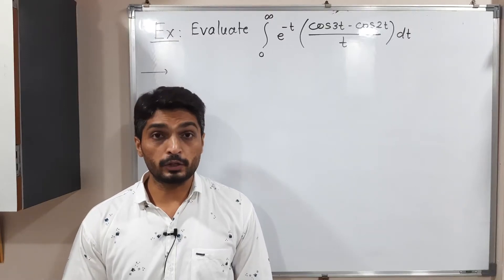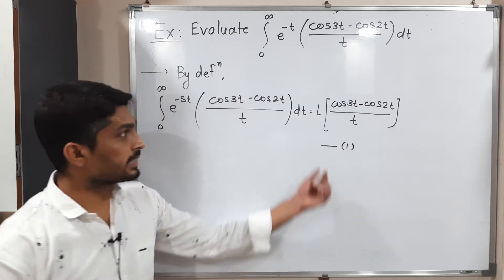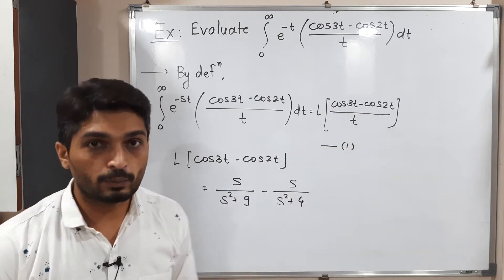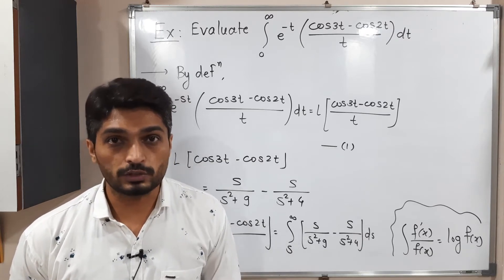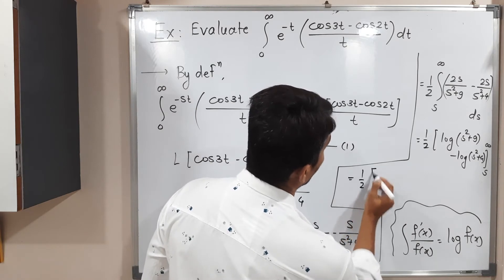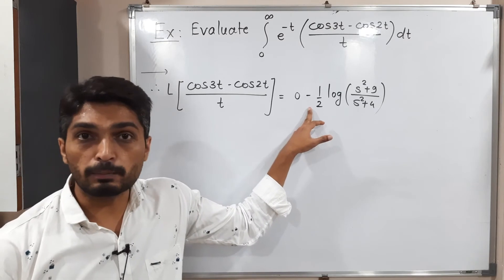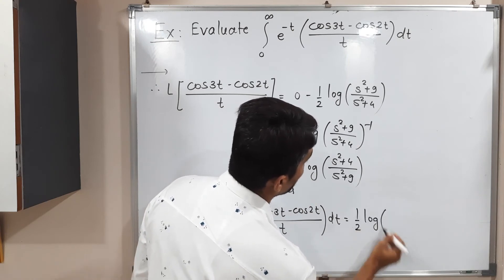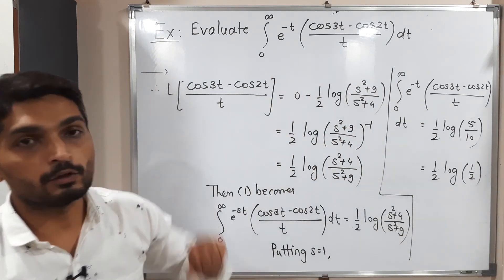Laplace Transforms | Lecture 36 | Particular Value Problem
Particular Value Problem